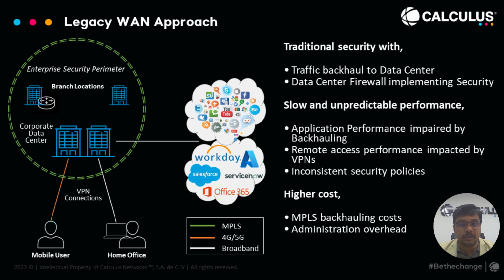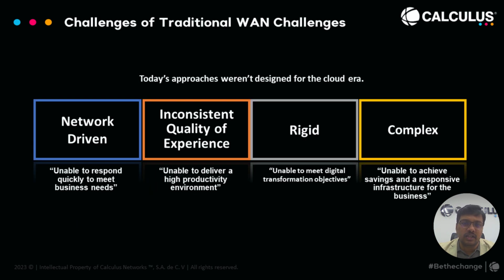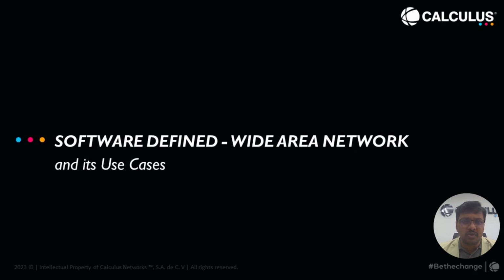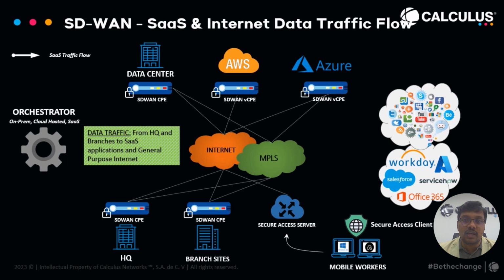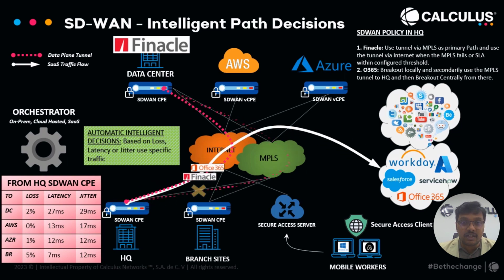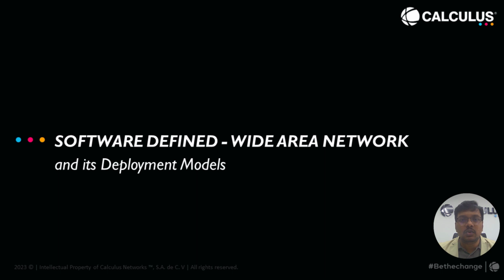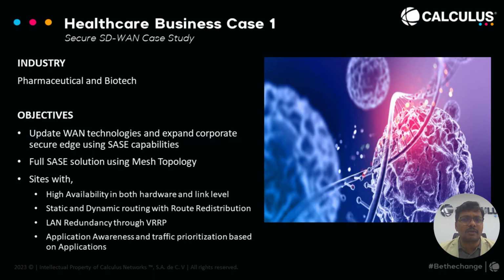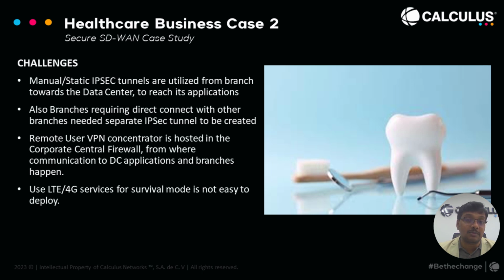Episode 2 | TALX by Calculus | SD-WAN Advantages over Legacy Network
Hey Everyone,

In this Video, we're exploring the Secure Software-Defined Wide Area Networking, or SD-WAN, a type of networking technology that uses SDN principles to manage and optimize the performance of wide area networks (WANs).